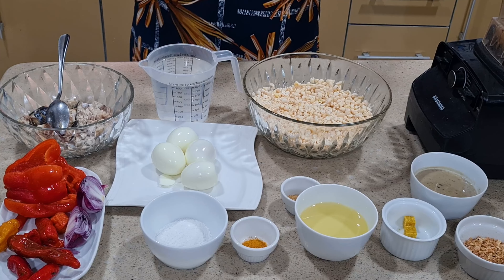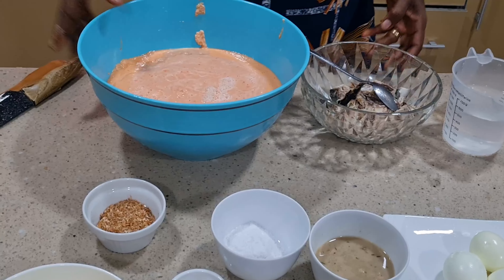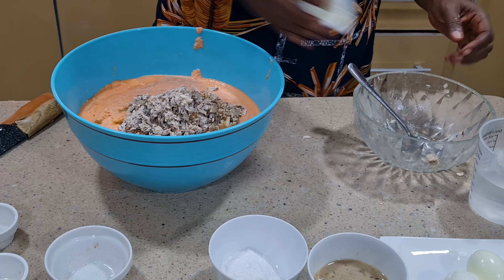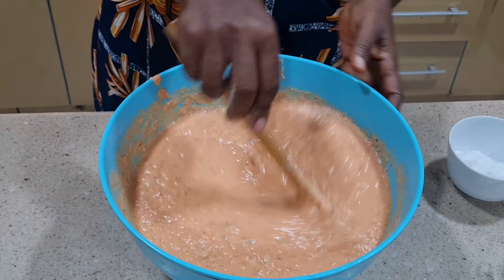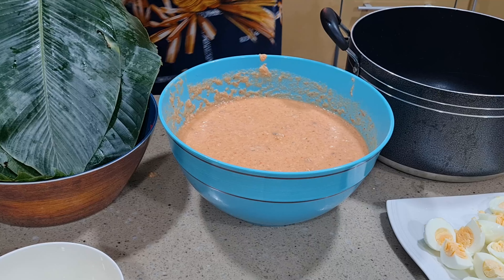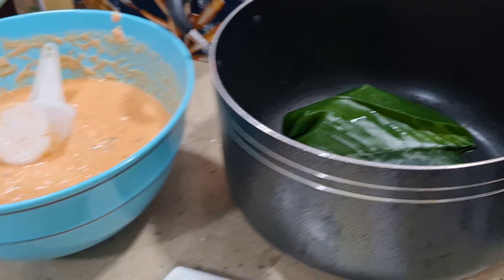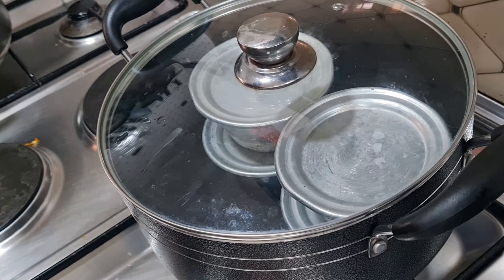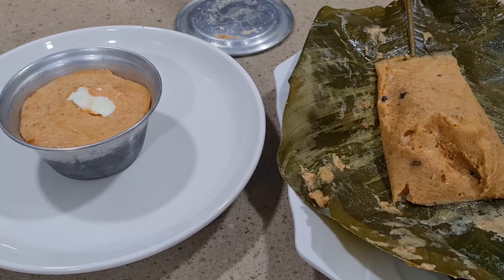TWO WAYS TO PREPARE PARTY MOI MOI ( FOR 8 PEOPLE)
IN THIS VIDEO, I'LL BE SHOWING YOU GUYS HOW TO PREPARE THIS VERY DELICIOUS PARTY MOI MOI FOR ABOUT 8 PEOPLE. JUST RELAX AND ENJOY THIS VIDEO. HERE ARE THE INGREDIENTS I USED;
BEANS ( 2 CUPS)
MAKREL FISH (1 MEDIUM )
BOILED EGGS ( 4 )
TATASHE ( 2 RED BELL PEPPERS)
SHOMGBO ( 4 )
SCOTCH BONNET PEPPER ( 4 )
SEASONING CUBES ( 2 )
MIXED SPICES ( 1 TABLESPOON)
CRAY FISH ( 1/3 CUP )
FISH STOCK ( 1/2 CUP )
WARM WATER( 600 MILS)
VEGETABLE OIL ( 3 COOKING SPOONS )
ONIONS ( 1 MEDIUM )
SALT ( ENOUGH )